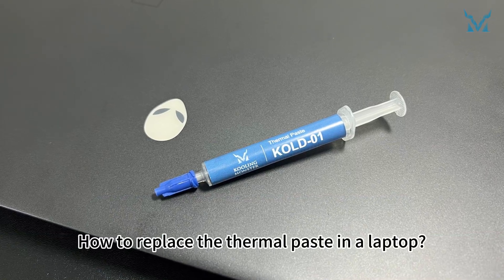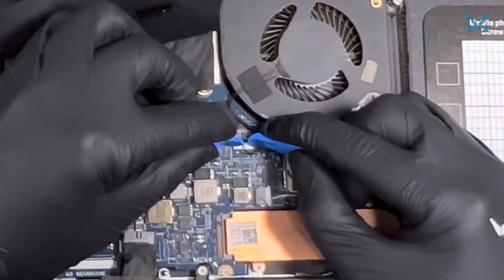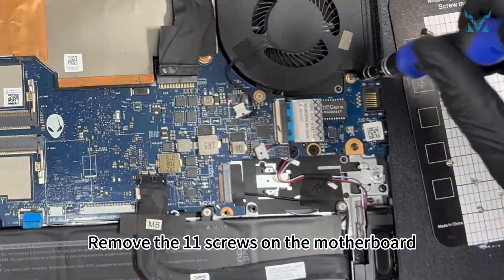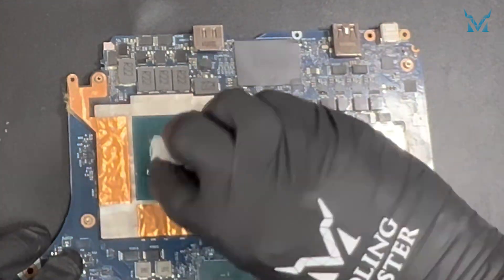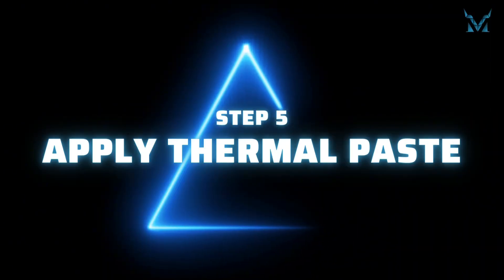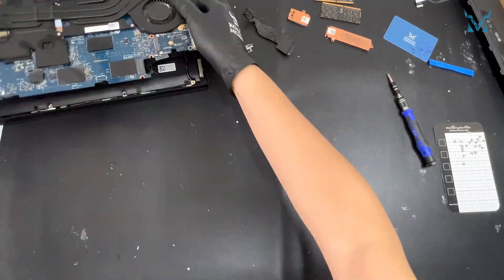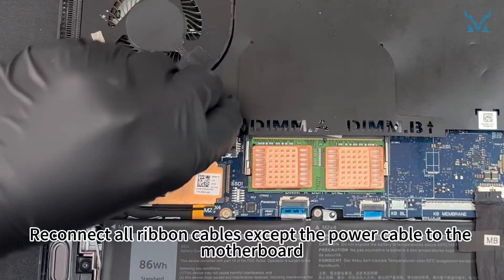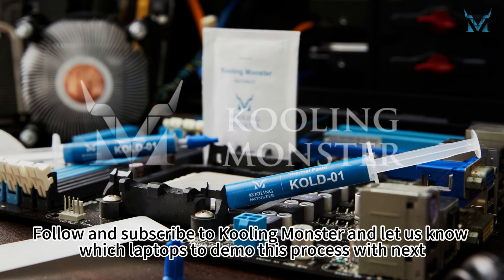Speed Up Your Alienware M15 R6 2021 Prevent Overheating With Dust Cleaning & New Thermal Paste